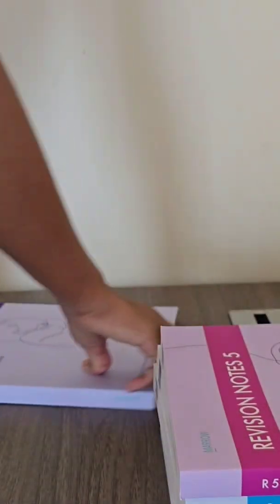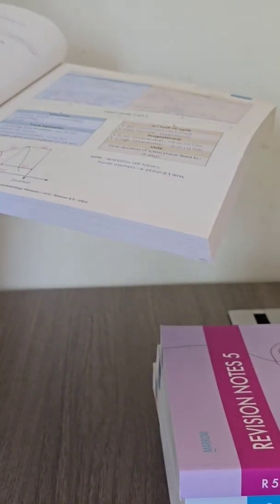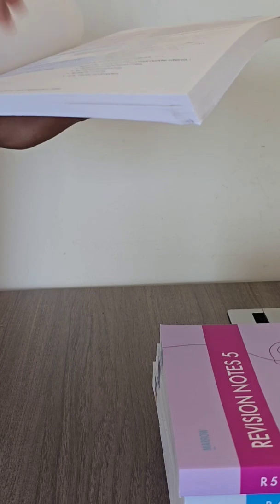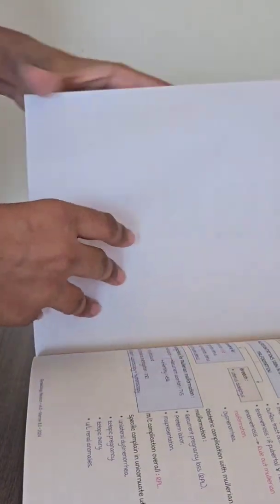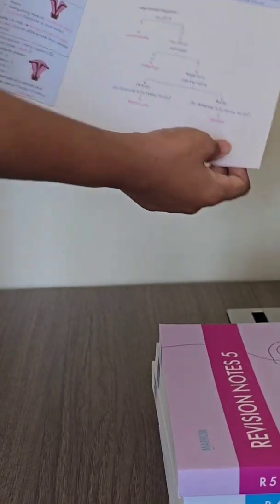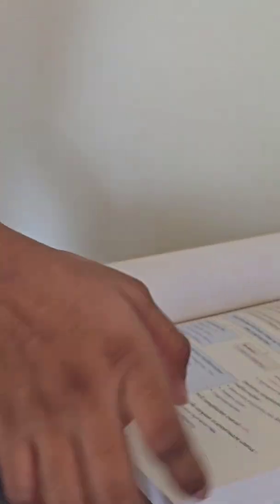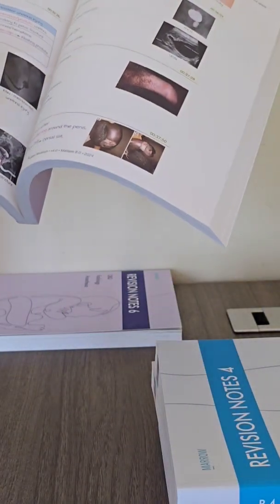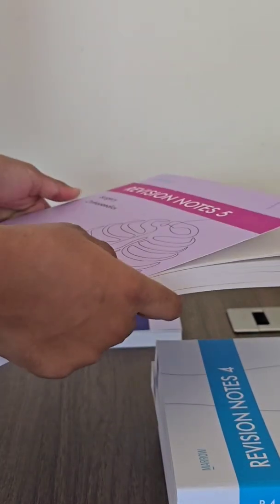MARROW REVISION NOTES EDITION 8 | OBG DR.SAKSHI ARORA